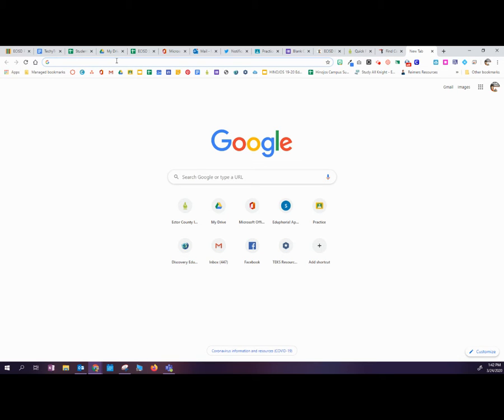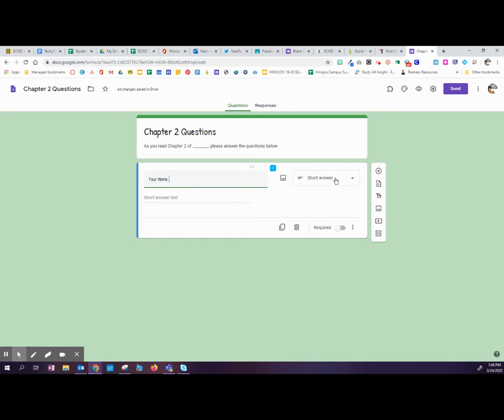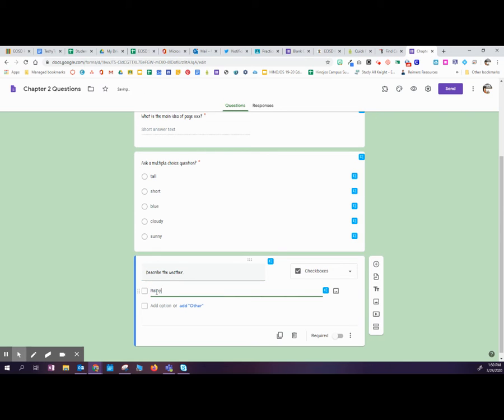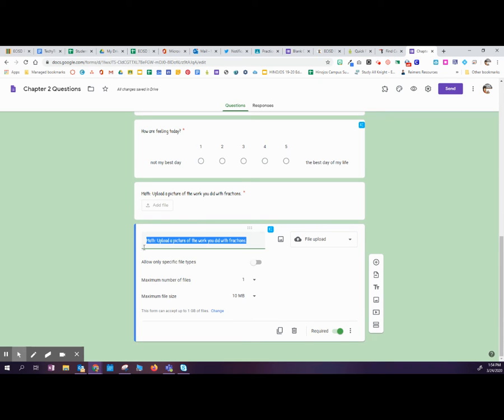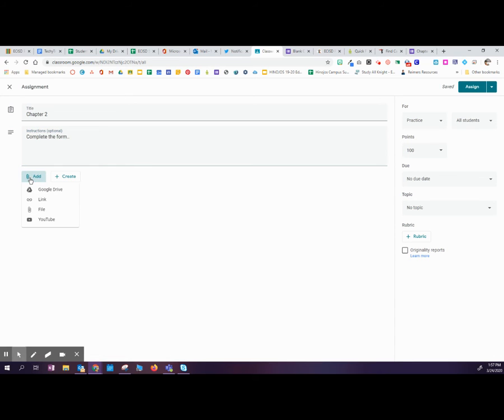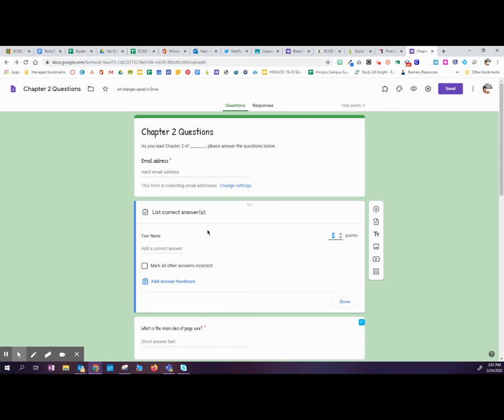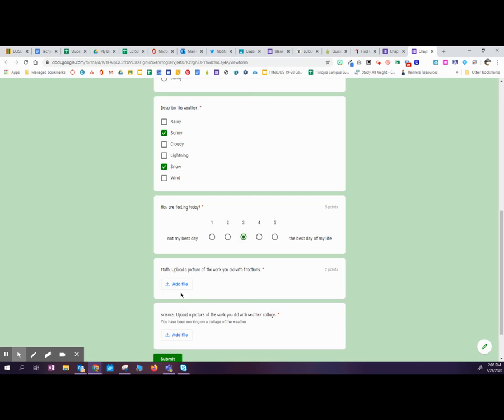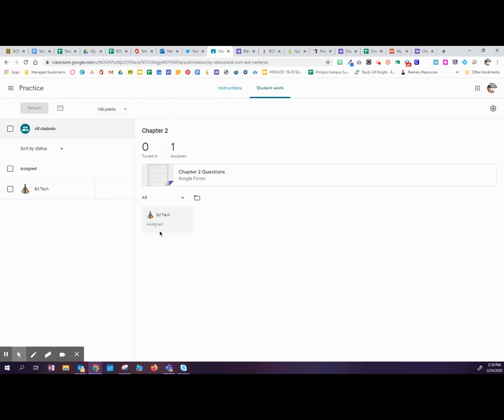Google Forms Getting Started March 24, 2020